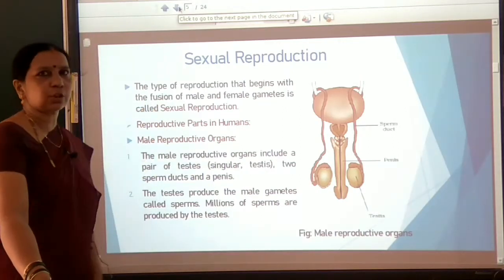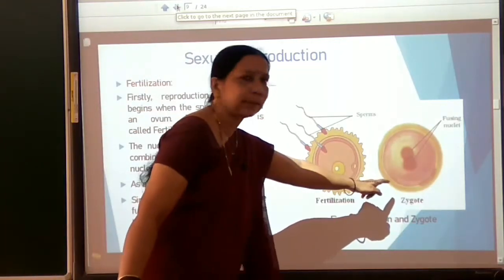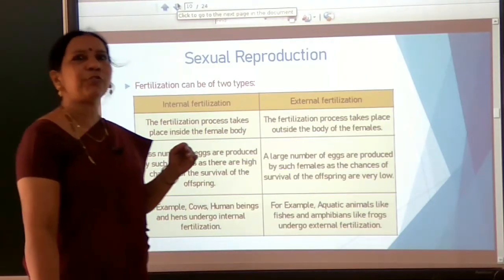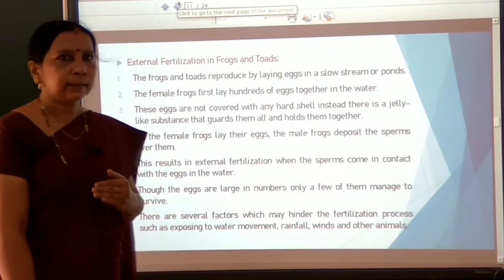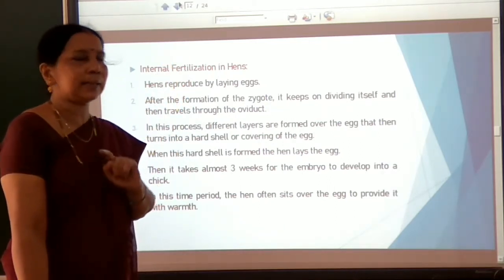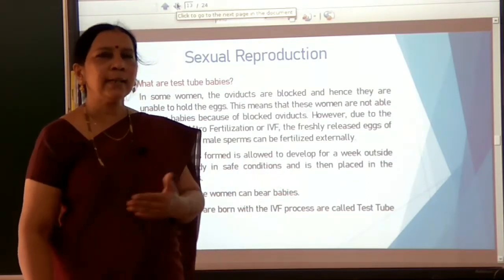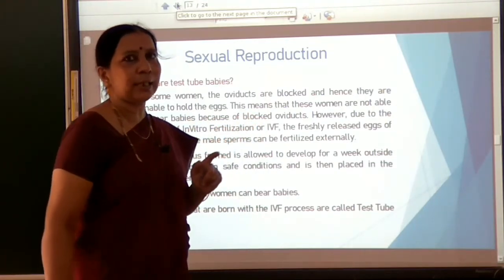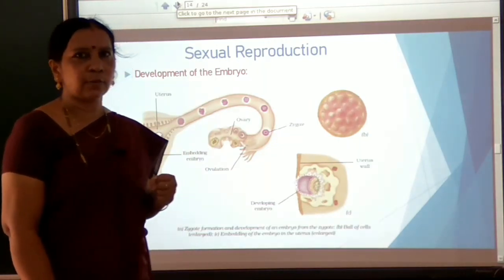8th std Science 2nd 24/11/20